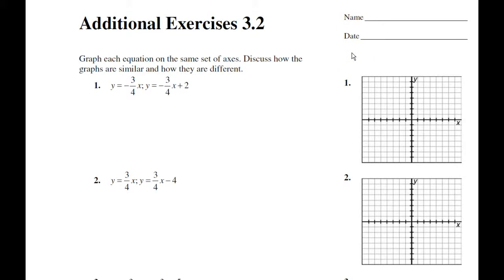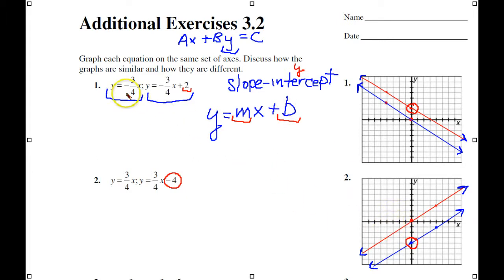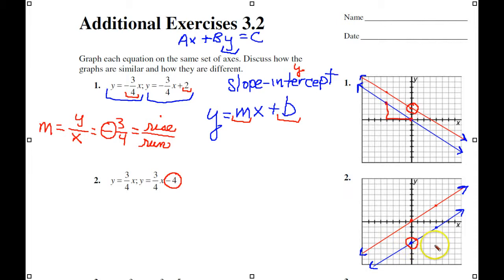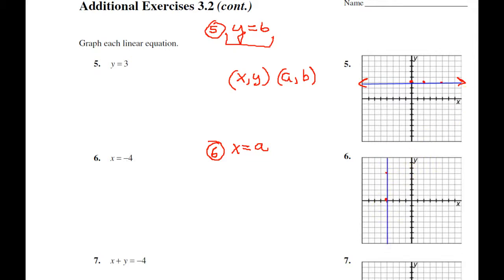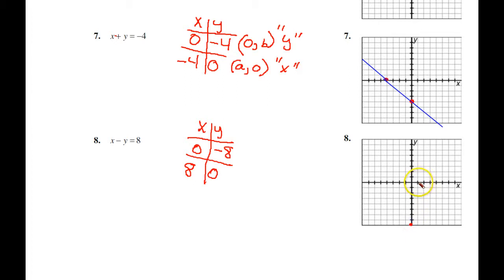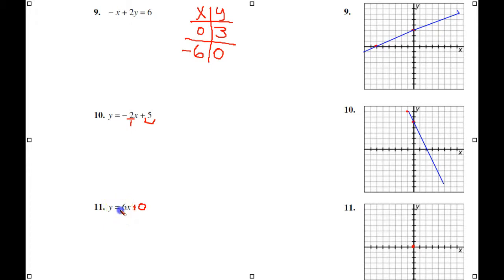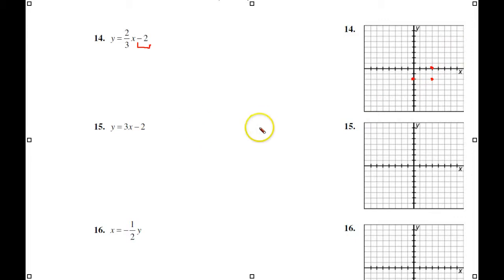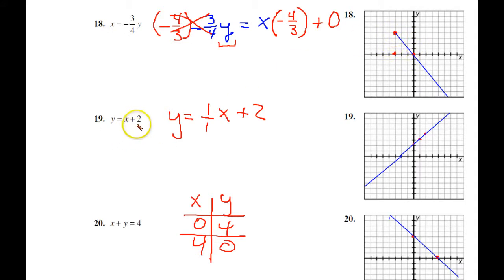M1103 Additional Exercises 3.2 More on Graphing:Slope-Intercept